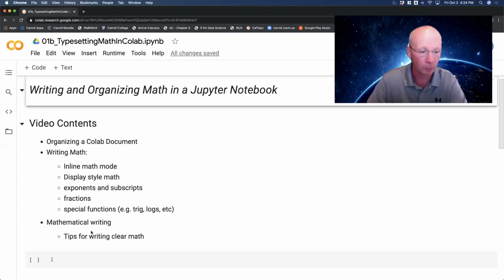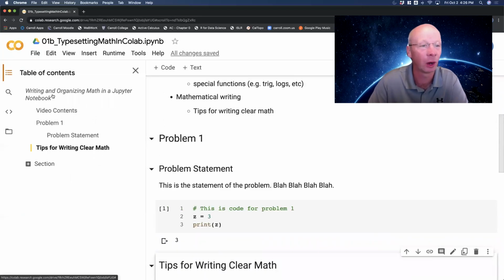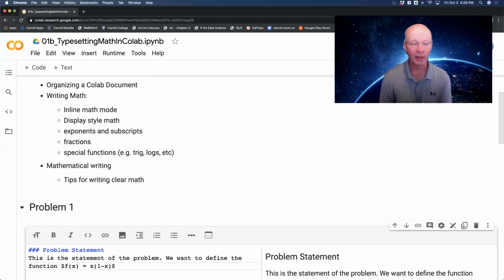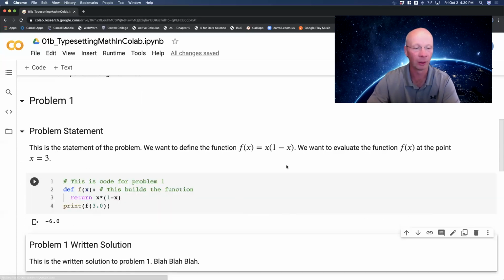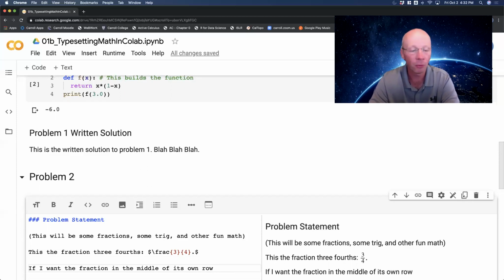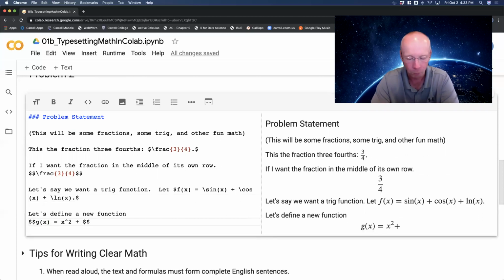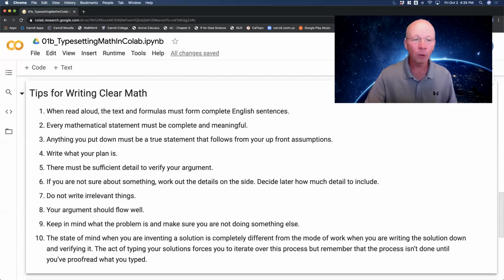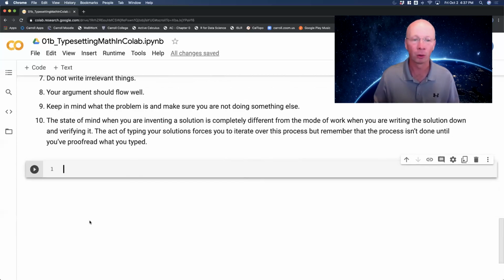Python Video 01b: Formatting and Writing In The Google Colab Environment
More detail about how to format and write text in the Google Colab environment.  This video includes some of the basics of LaTeX style formatting for mathematics.